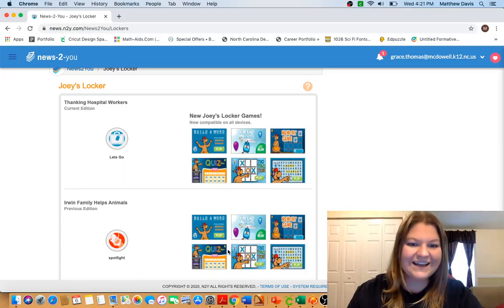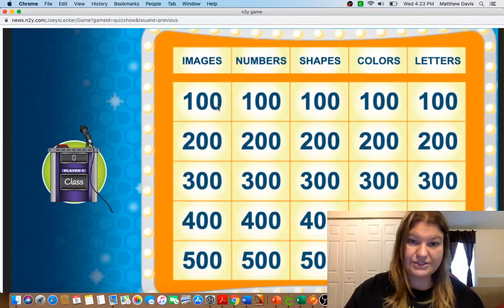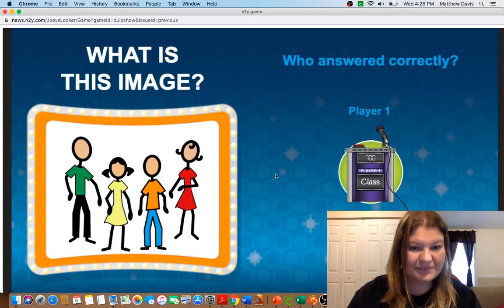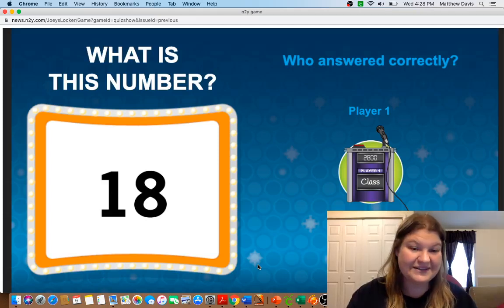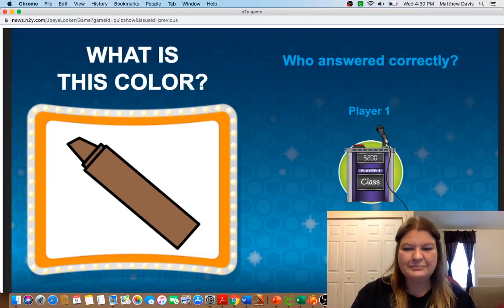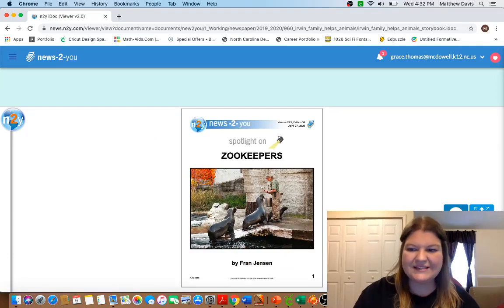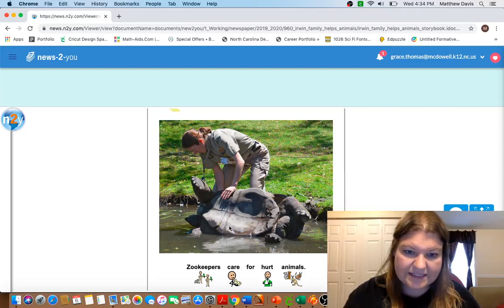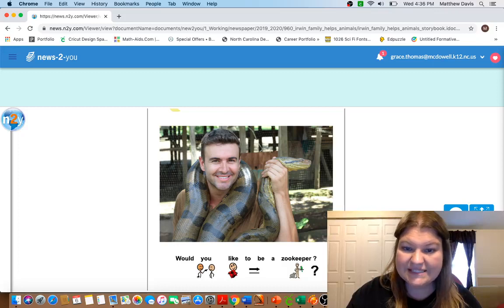Thursday May 7th News 2 You with Mrs Ashley